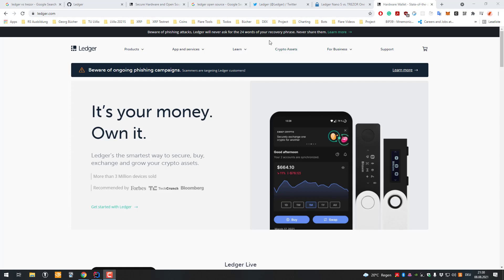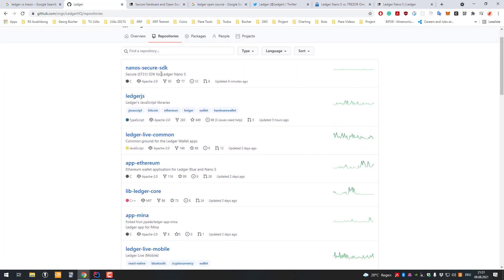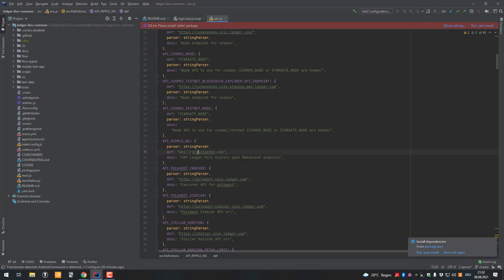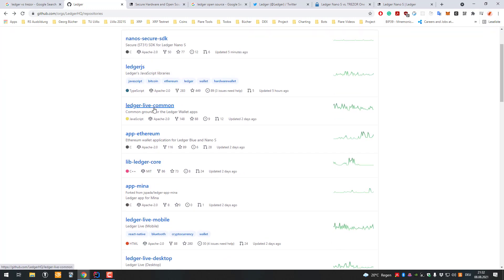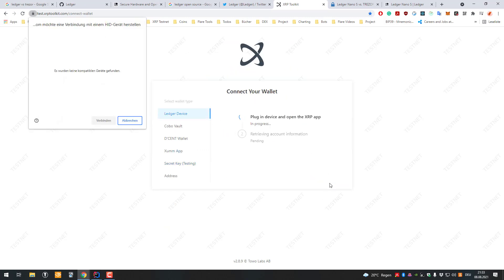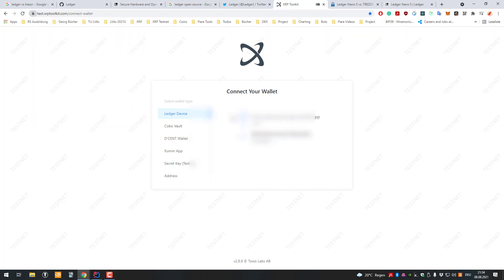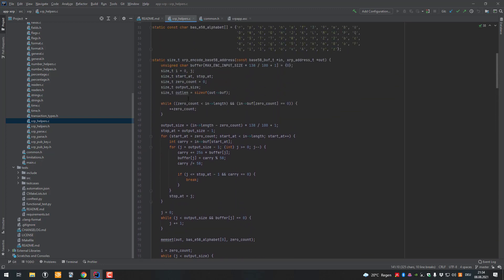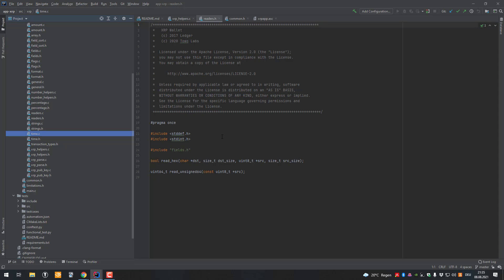Is Ledger Nano (S/X) open source?